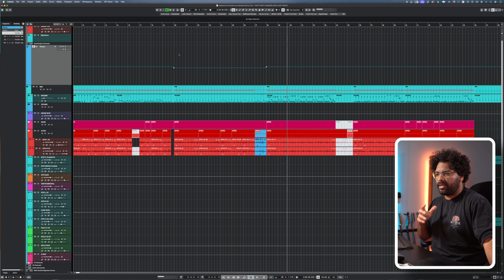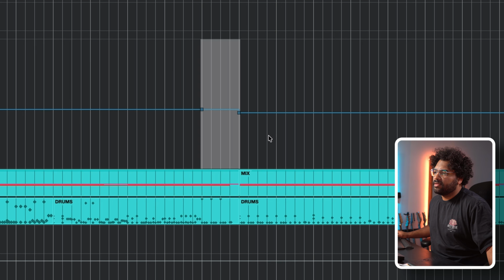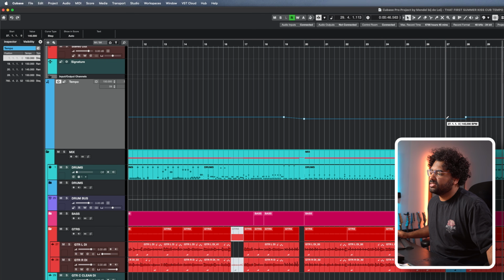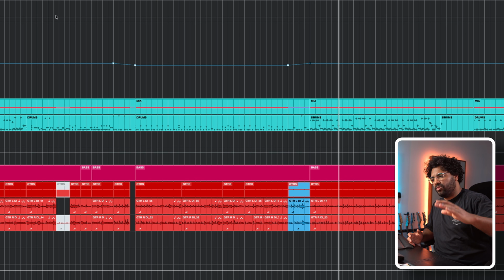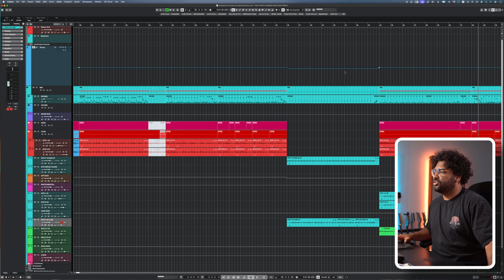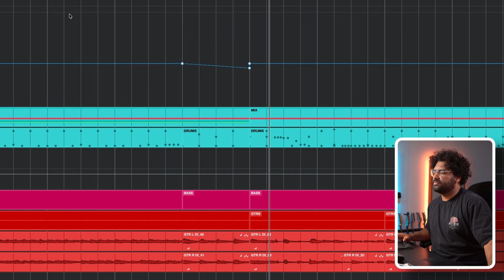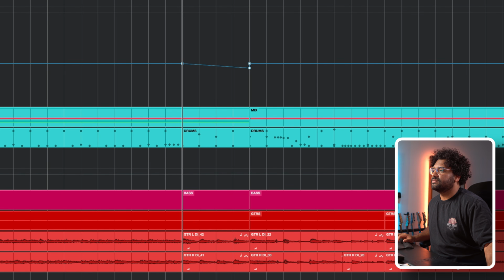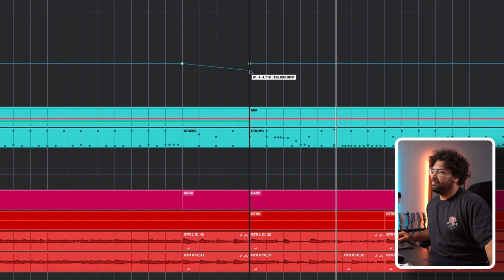Use Tempo Changes to Make Breakdowns and Choruses Hit Harder | Metal Recording Basics in Cubase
Adding tempo changes can add excitement and surprising elements to breakdowns and choruses in your metal songs. In this latest metal recording basics in Cubase video, Mendel bij de Leij shows you how.